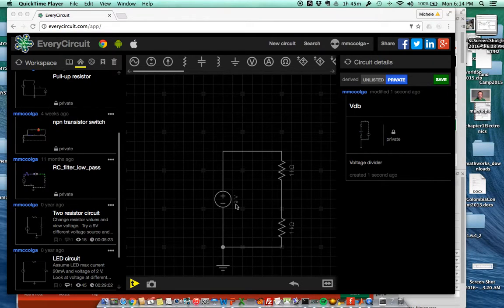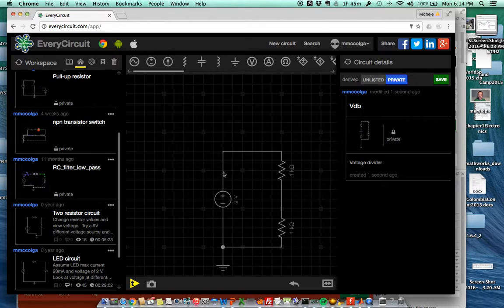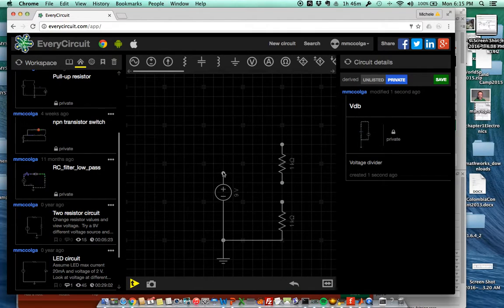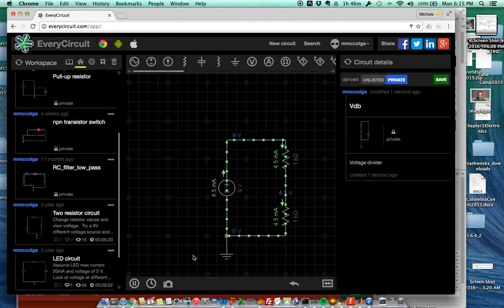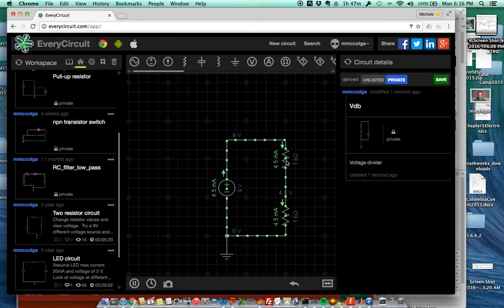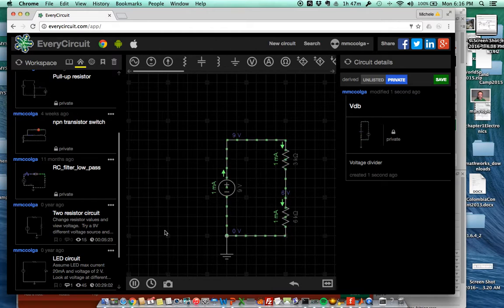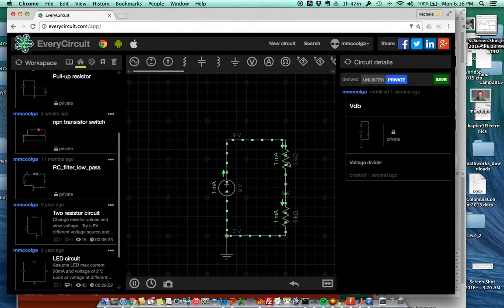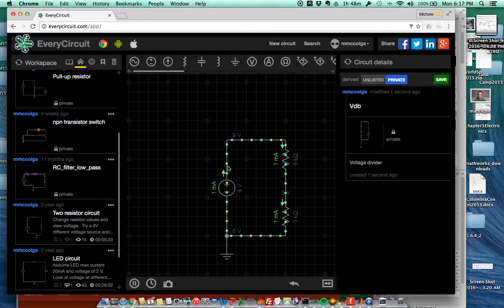voltage divider in everycircuit